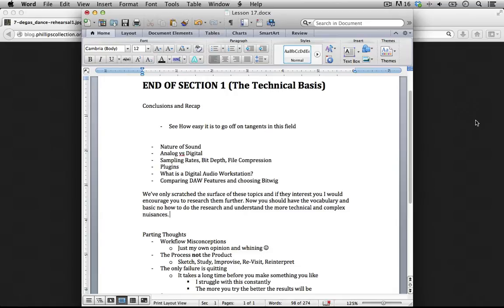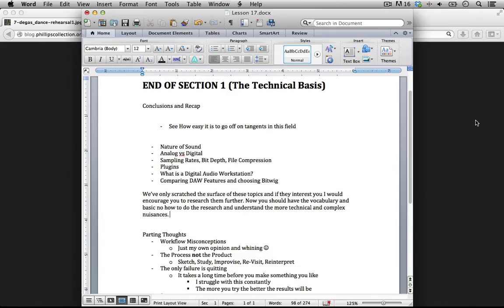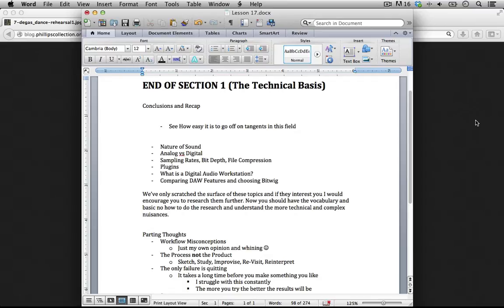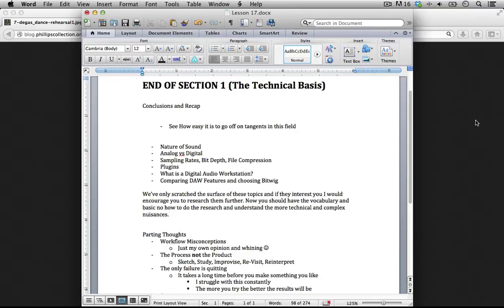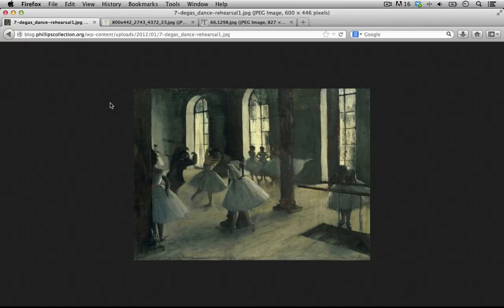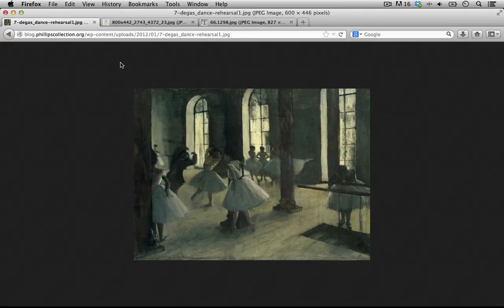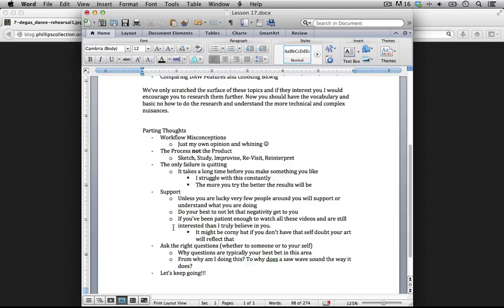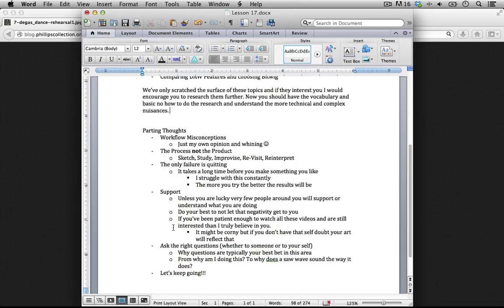Bitwig Studio & Music Production Course - 1.17 - Section 1 Conclusion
I've decided to group our lesson videos into a series of sections. This video concludes section one which I'm calling the basics of analog and digital sound/signal.

Most of this video are just my opinions about various topics and philosophies when working to create music. Everyone has their process and the more you work the sooner you will find yours.

Don't ever assume that quicker means better... a lot of times it doesn't. Our goal will be to get as familiar with this software as possible but speed really isn't our goal.

We definitely want to be comfortable and confident inside of Bitwig but the time it takes to make our music will vary from person to person.

I hope from all of these videos you have learned something. Maybe your even curious enough to go out and explore a topic further.

Moving forward I am going to assume that you've watched all the videos from our first section. Obviously you can watch these videos in whatever order you want but I personally believe you will get the most out of watching them in sequence.